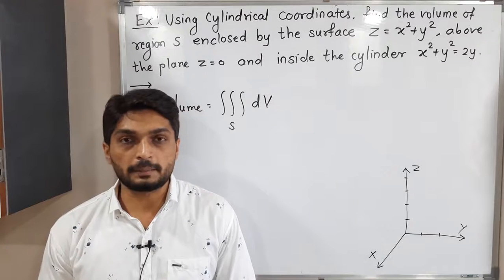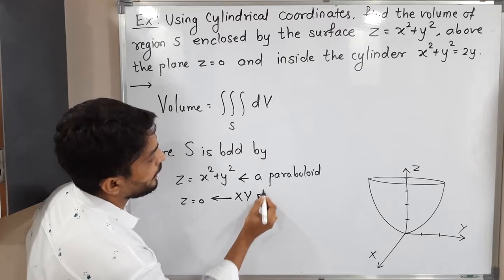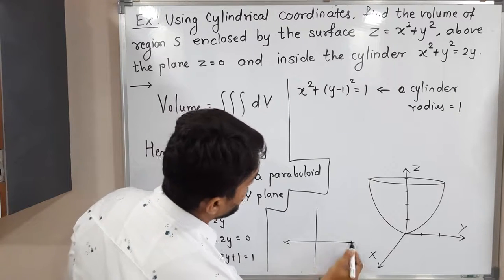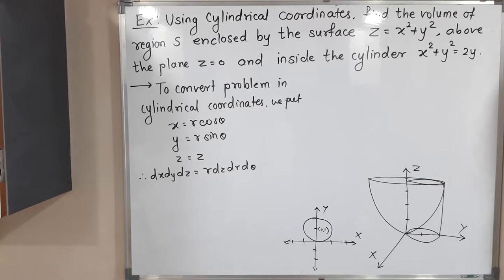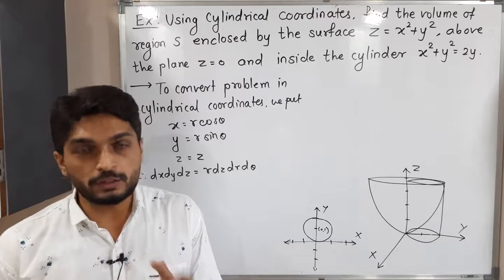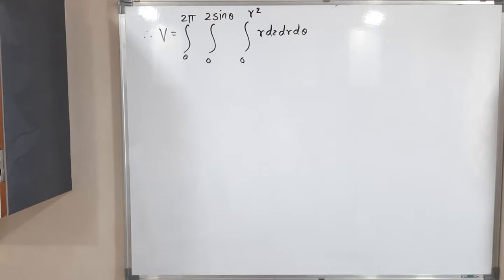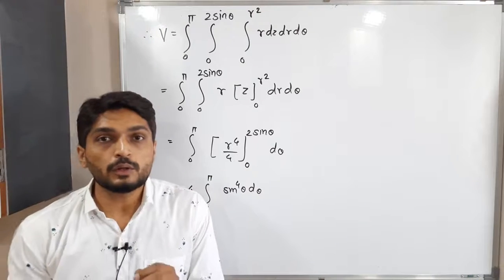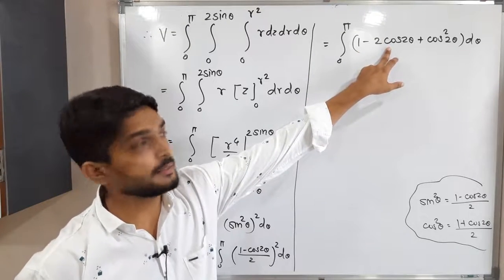Triple Integration | Lecture 28 | Finding Volume using Cylindrical Coordinates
Finding Volume using Cylindrical Coordinates